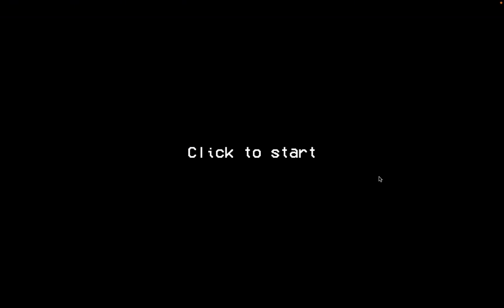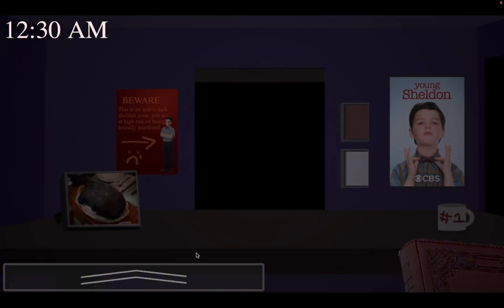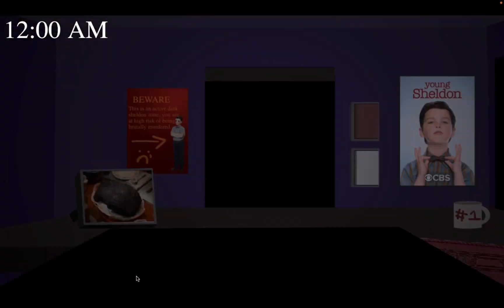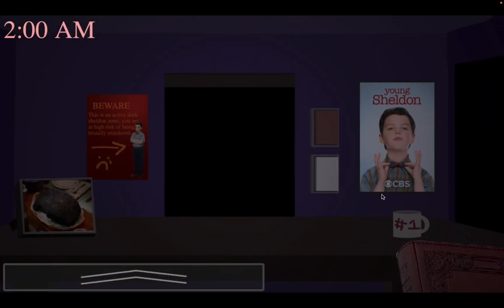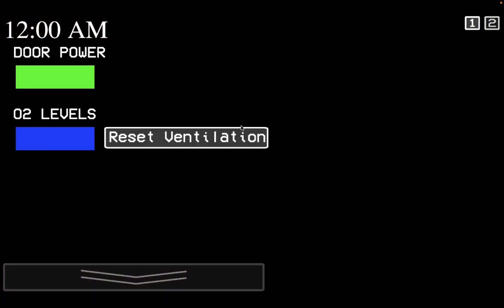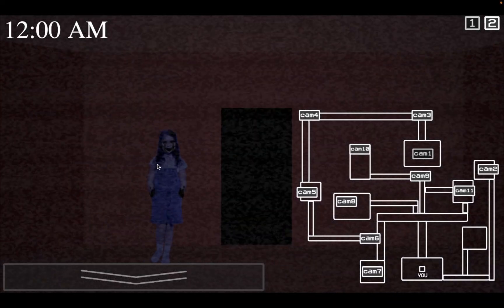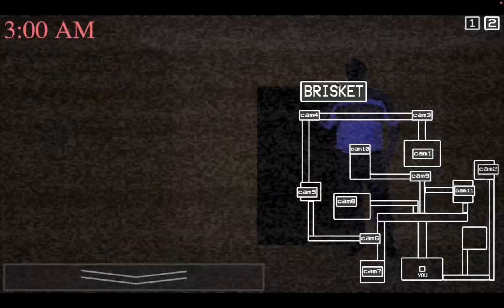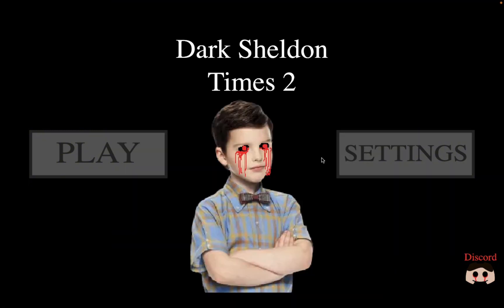Heeeee’s back | dark Sheldon Times 2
Olivia’s discord is where you can find updates of future projects they’re working in and support them.

P.S if olivia see’s this.  thx for the games very fun but a pain to beat :3